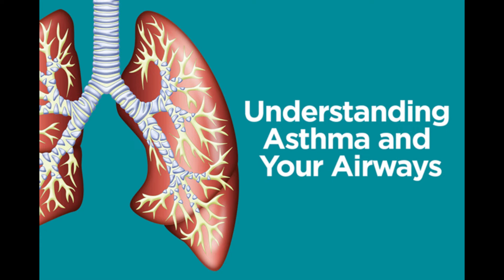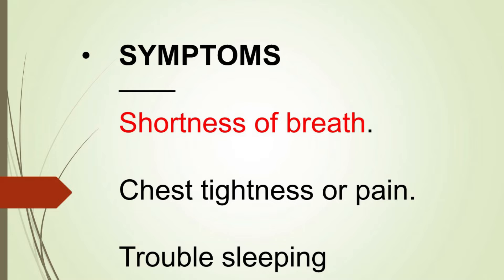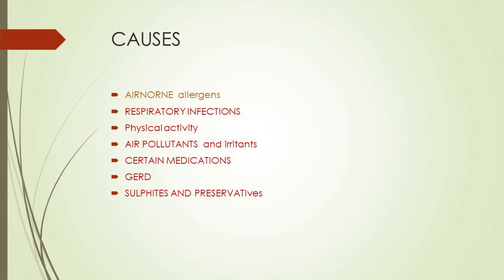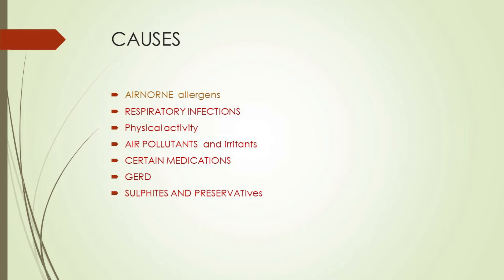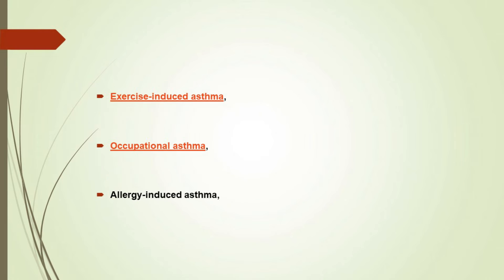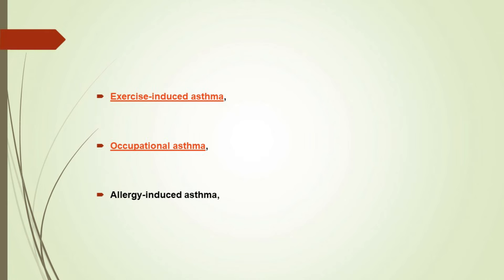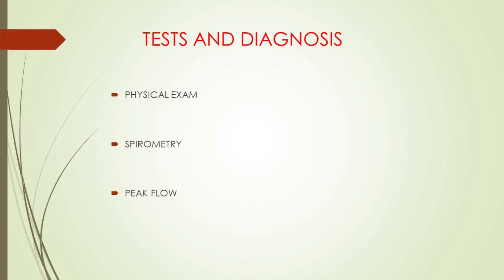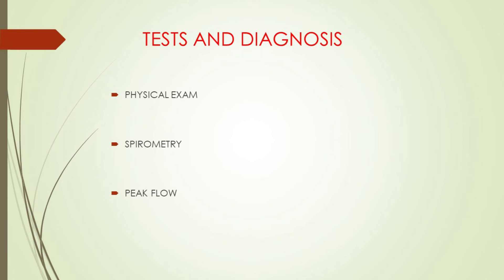ASTHMA,, CAUSES ,, SYMPTOMS,,DIAGNOSIS,,AND MEDICATION.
In this video I have discussed about asthma, it's causes, early symptoms,  complications , diagnosis and treatment.
I hope this video will.be really useful for you.